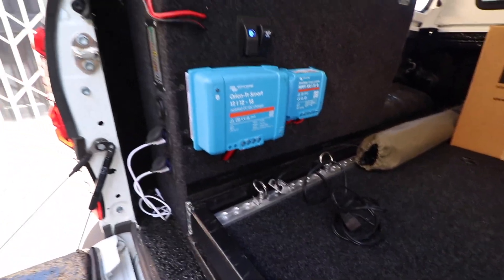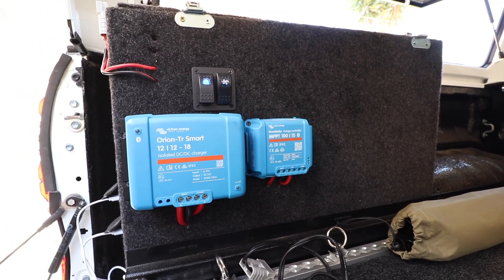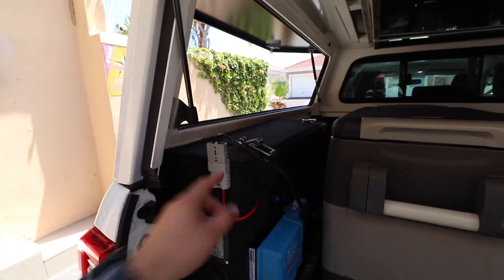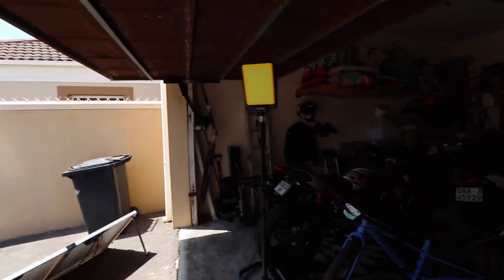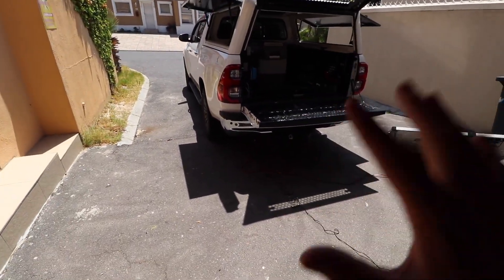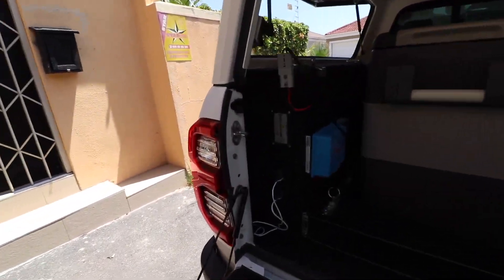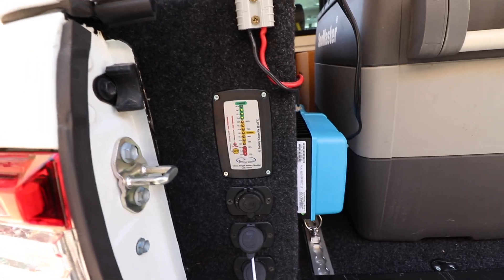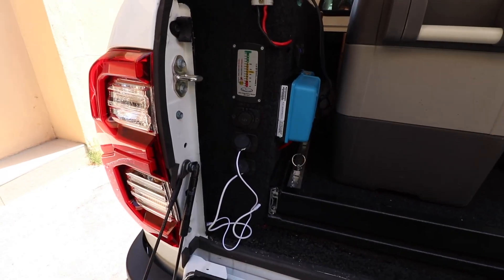12V DC to DC [Victron Energy System] for Overlanding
Hi Guys,

In this video I explain to you my entire 12v setup..

I used a combination of Victron system, and National Luna plugs etc.

1. Always try and get 2 separate system, one for the DC charger, and another unit for the solar charging.

2. Don't over spend on the chargers, make sure you know what battery you have, and what kind of stuff you going to be using. And buy accordingly, you don't need a 50amp charger for your 100ah Lead Acid Battery, you might even damage the battery.